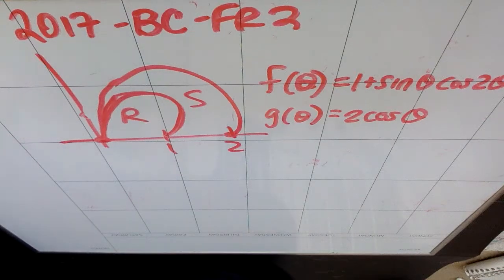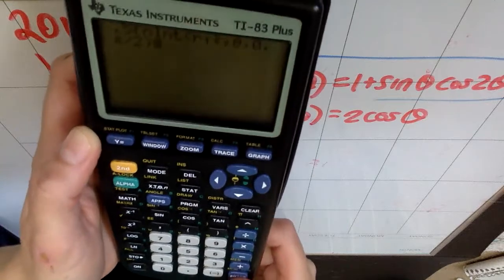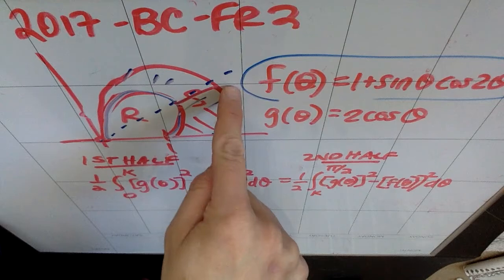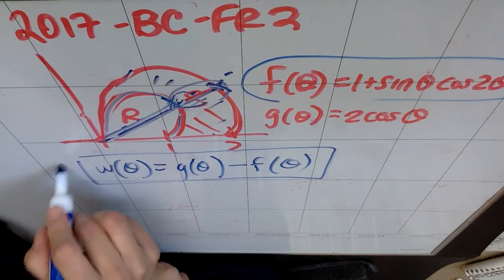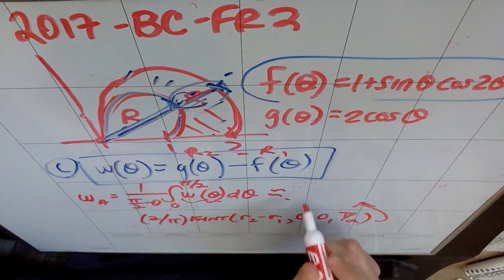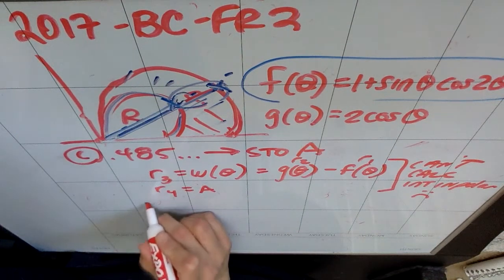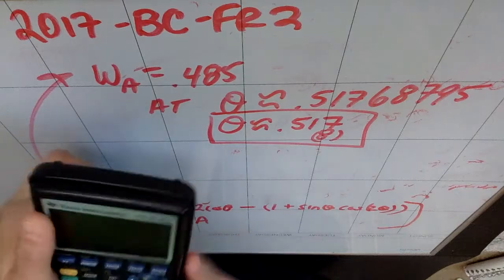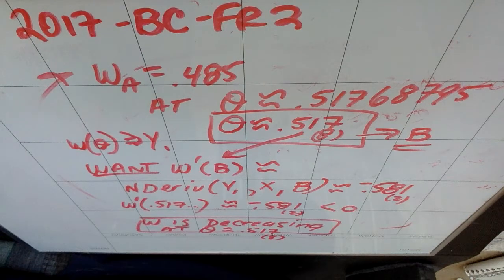AP Review: 2017 BC FR2